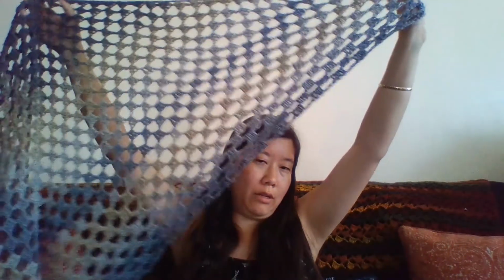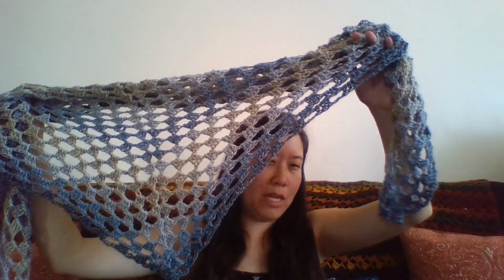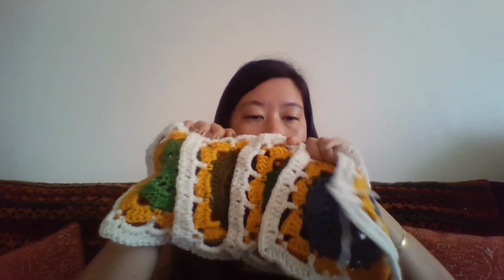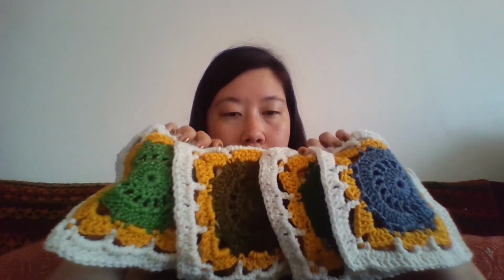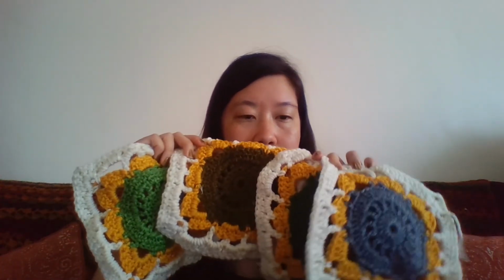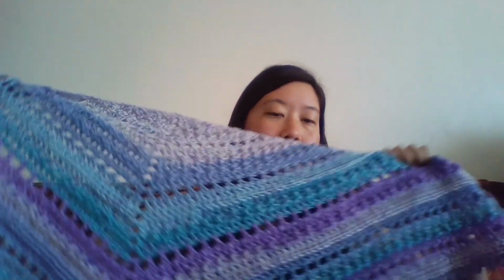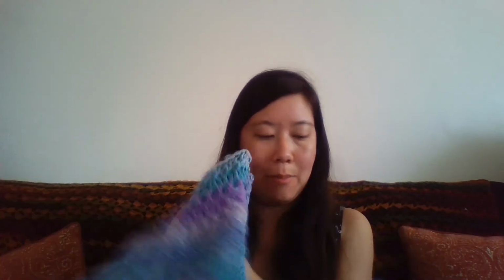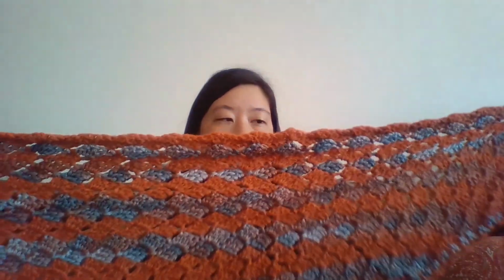A Curious Cuttlefish Podcast ep 13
You can find my patterns at my Etsy shop later today (: